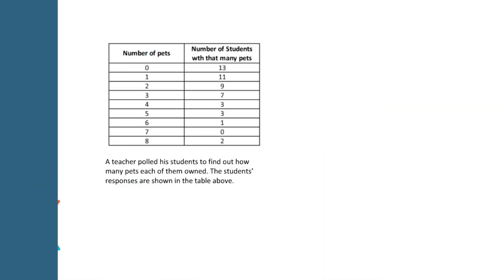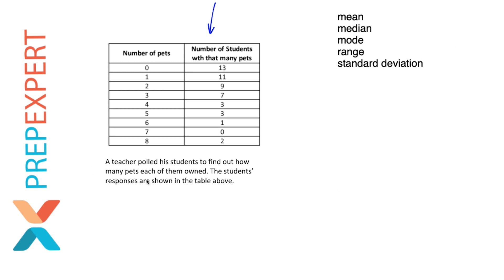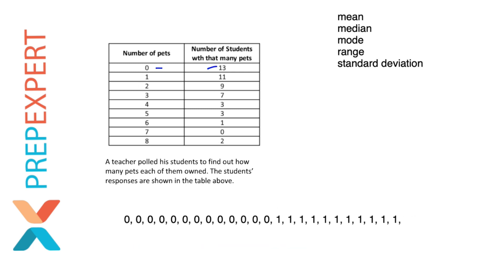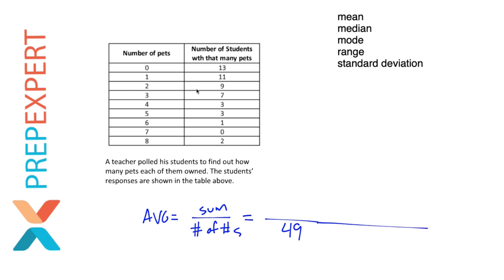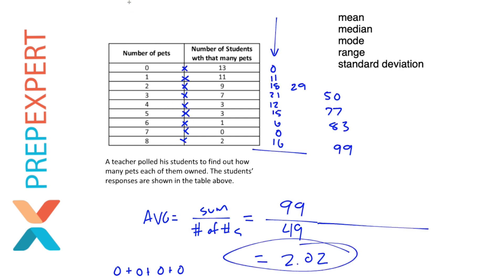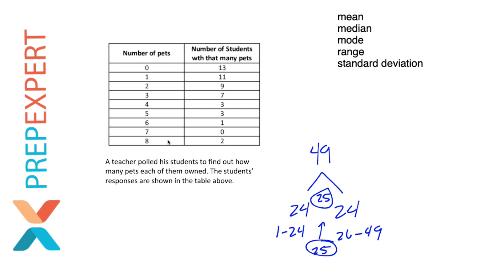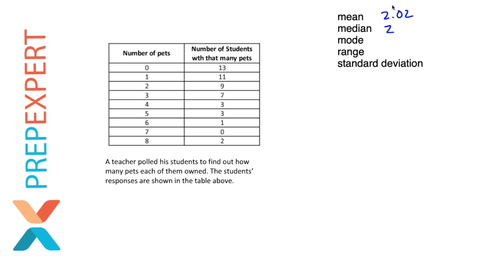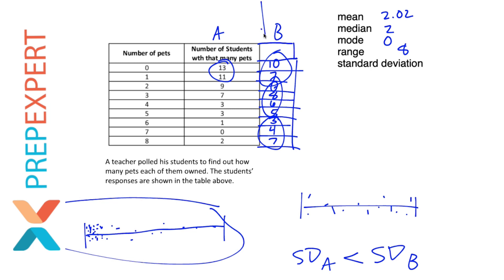How to Attack Histogram Data Tables | SAT & ACT Math Tips